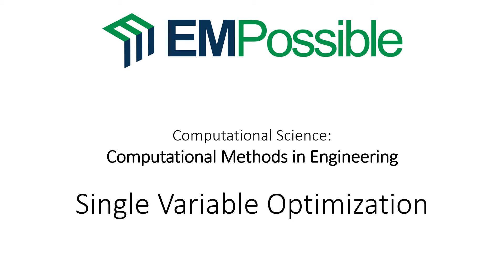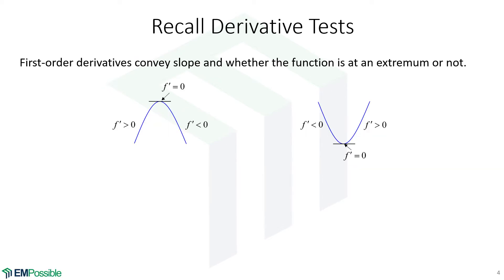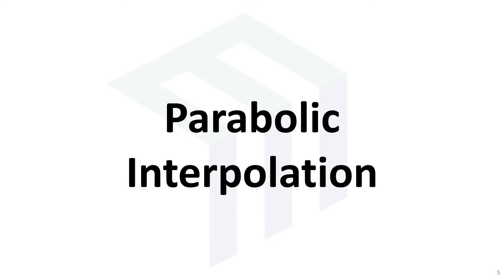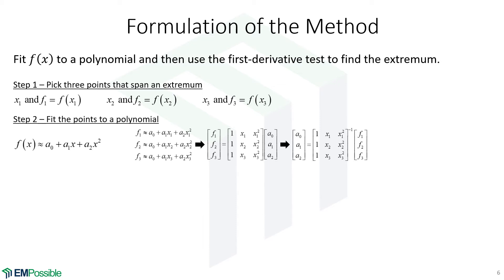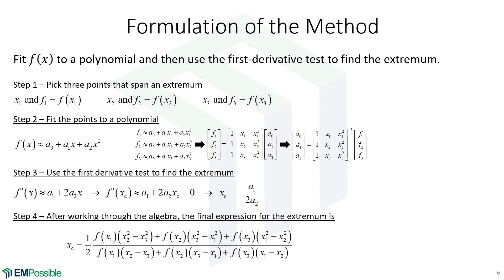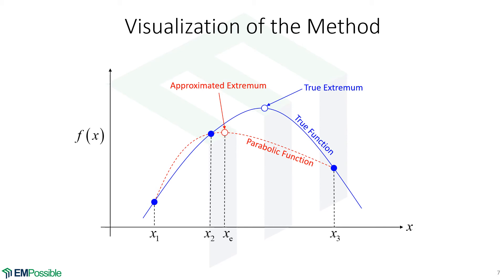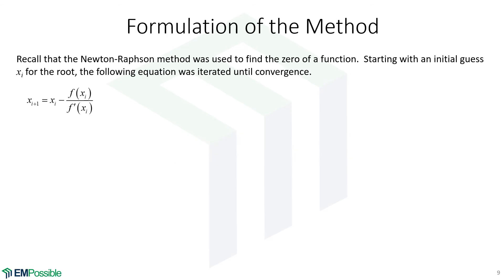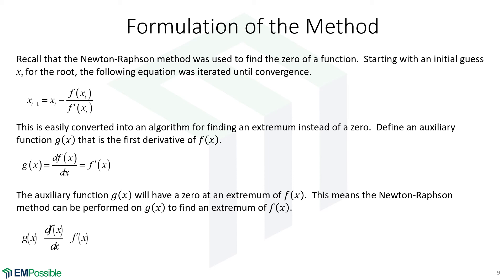Lecture -- Introduction to Single Variable Optimization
This video introduces the concept of single-variable optimization.  The first-derivative test and second-derivative test are reviewed to identify and classify extrema.  Parabolic interpolation and Newton's method are described as quick examples of how previous methods can be modified to perform optimization.